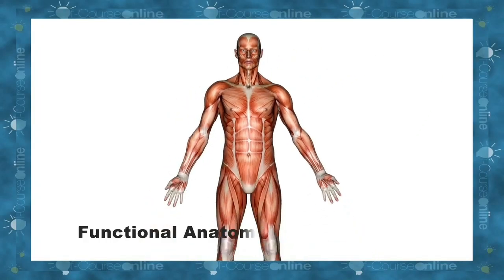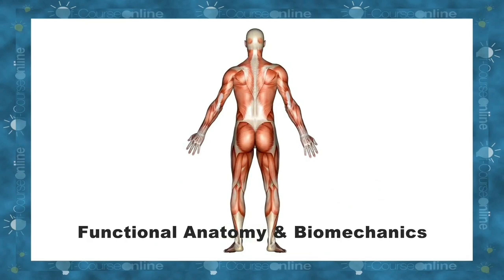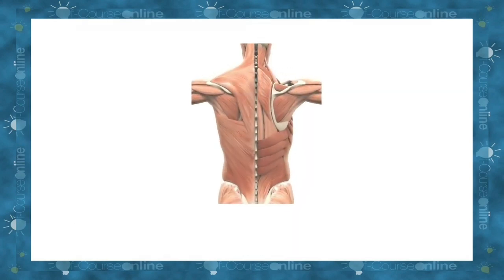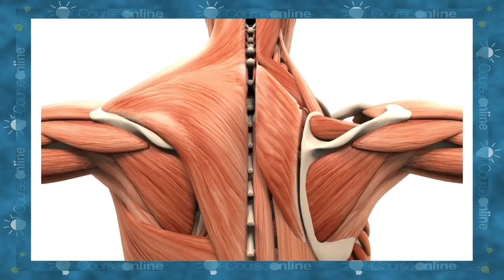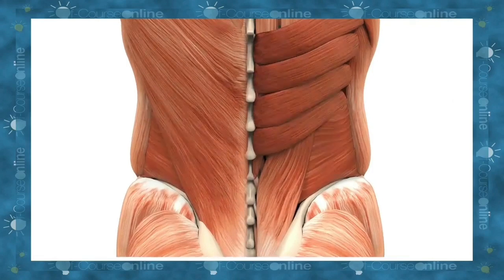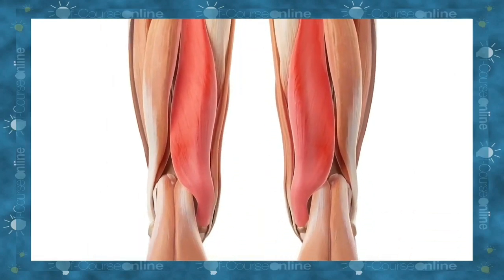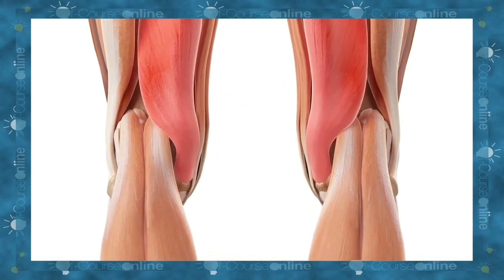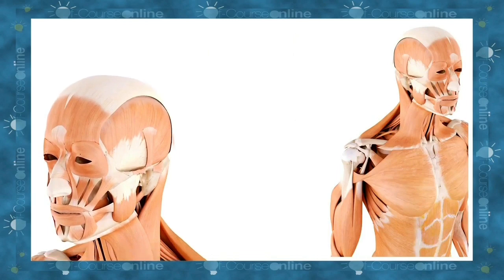Functional Anatomy and Biomechanics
This is where your journey should start. This is what you should have learned before you even attempted to learn any movement based course.